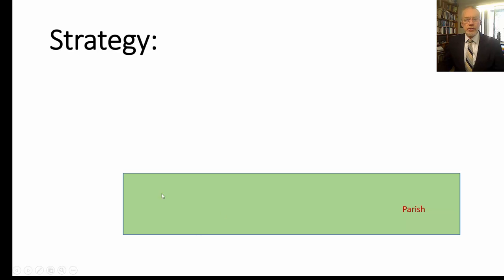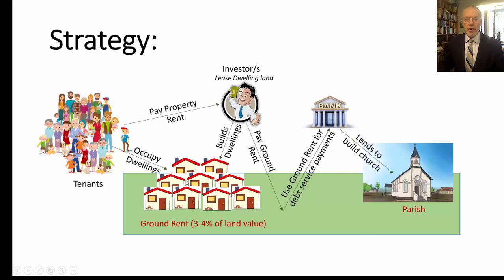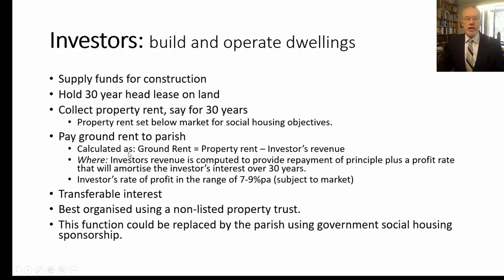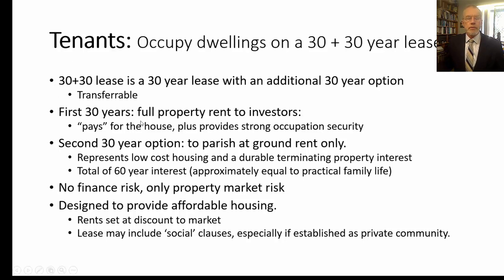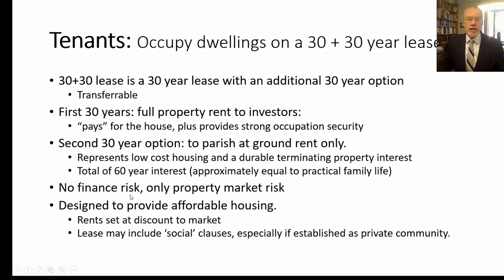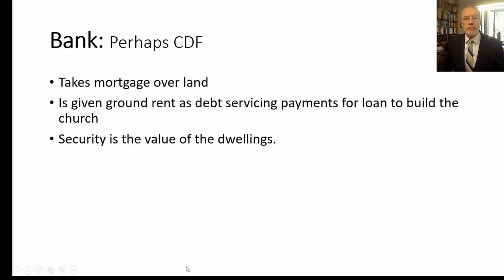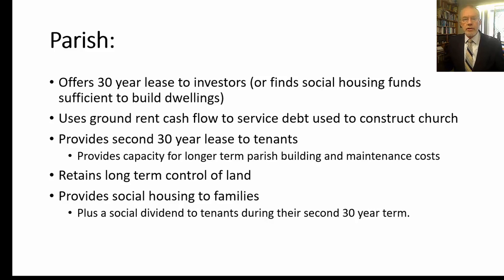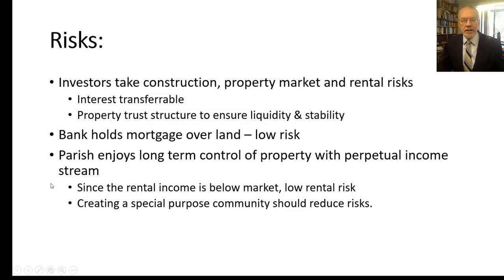A Parish Community Development Strategy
A funding strategy to provide social housing and fund church building.